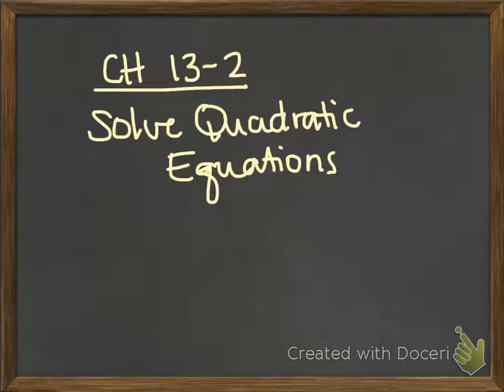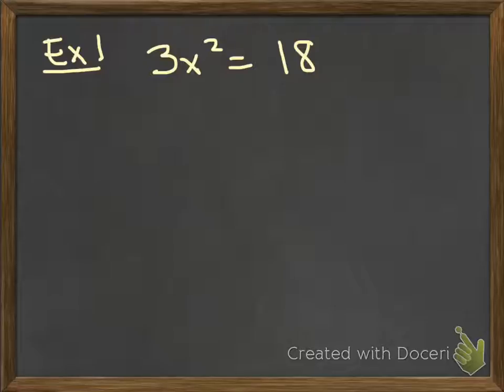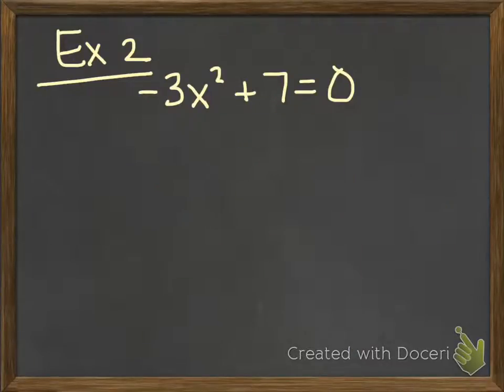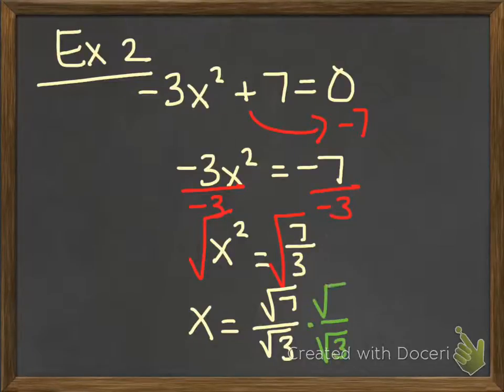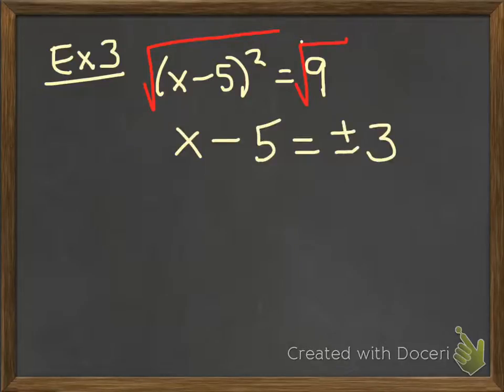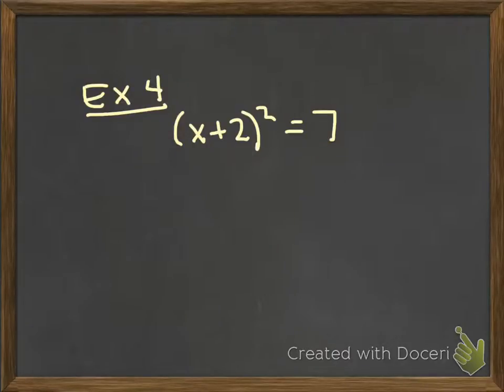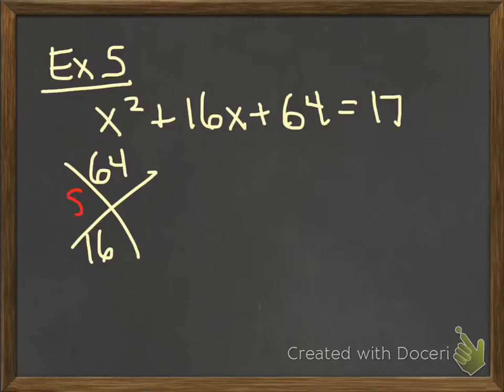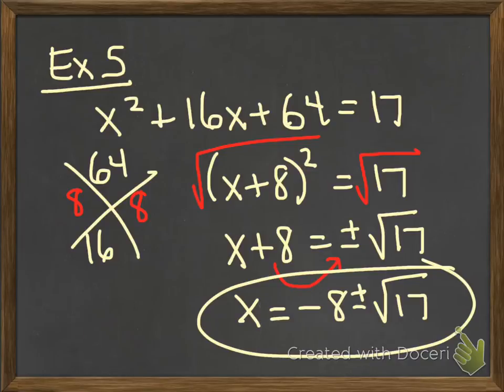CH 13-2 Solve Quadratics